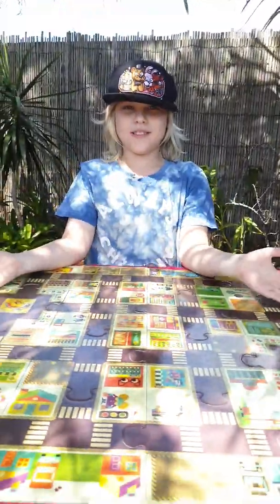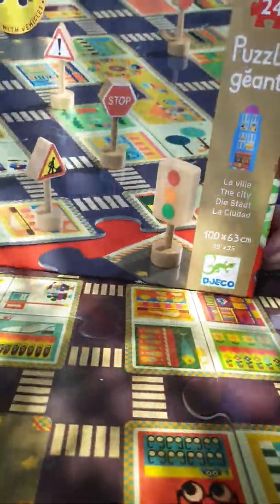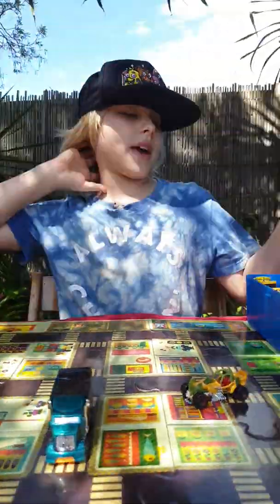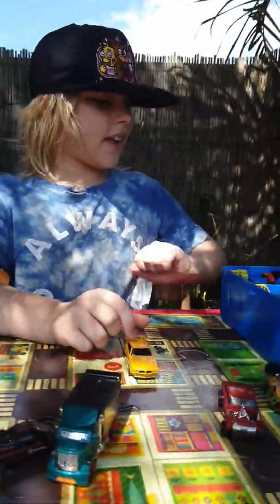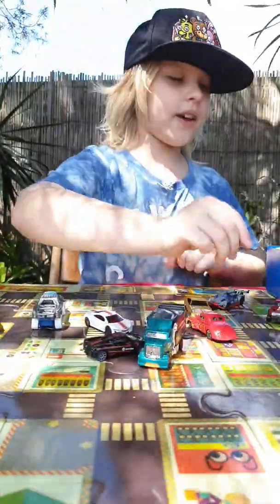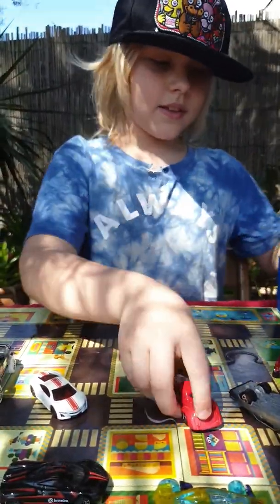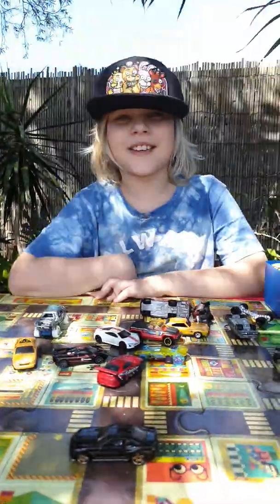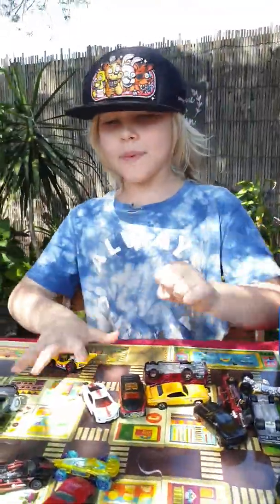Hot wheels Cars - some of my favourites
I literally have a huge collection of HotWheels cars. I've been collecting my whole life. This is just a few to keep the video short.

Roads puzzle I'm using is DJECO The City giant puzzle which is perfect for use with Hot wheels cars.